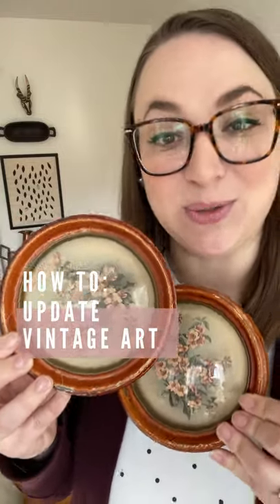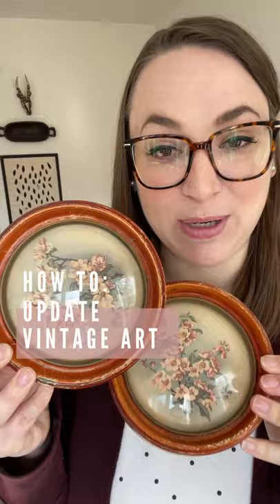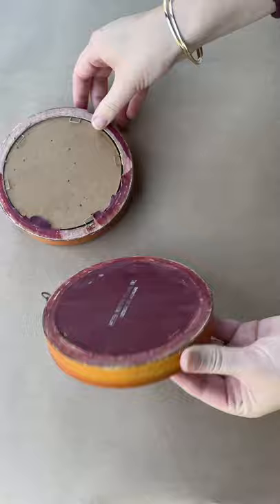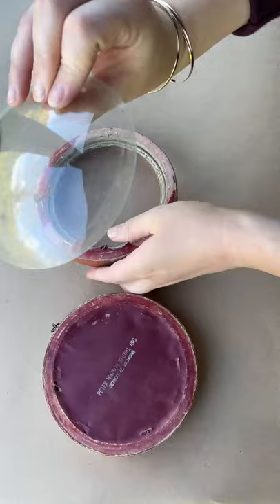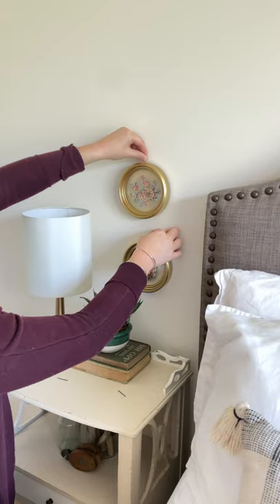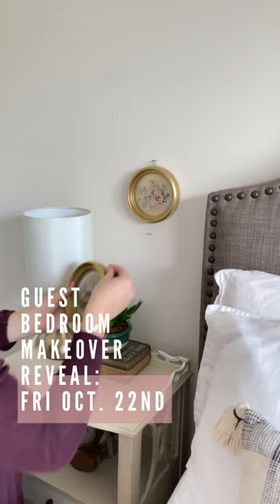Painting Frame Gold to Spice up Vintage Art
Here is a quick DIY way to paint vintage frames to spice them up a little, elevating any room decor! These easy home decorating ideas that we like to present in short videos will hopefully spark ideas for you. Our jam is painting old, rustic art picture frames, mixing antiques and vintage decorations for a more modern look and style! Any wall can be done with a vintage or antique frame. That is how we see it, at least. Happy thrifting and updating those frames!

❥We always have this masking paper on hand to work

🎊Shout out to our girl Lisbet, who gifted us these frames and some beautiful brass candlestick holders.